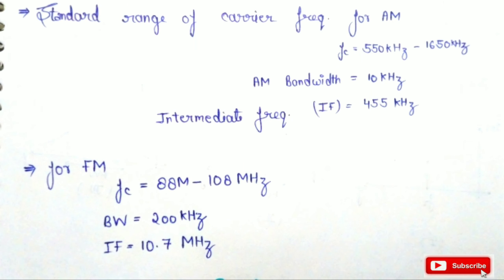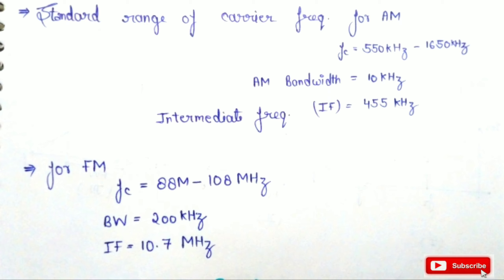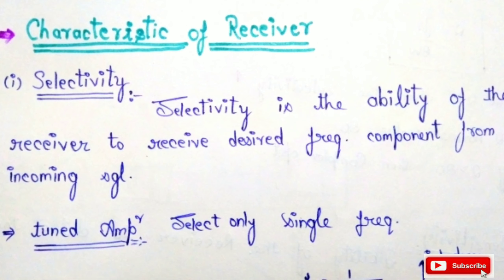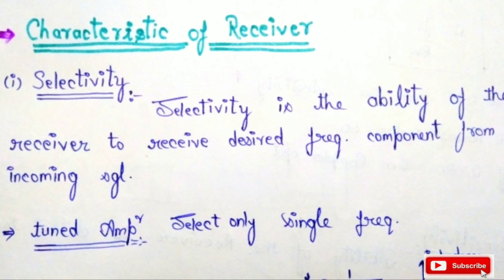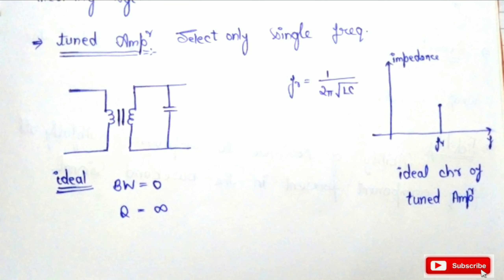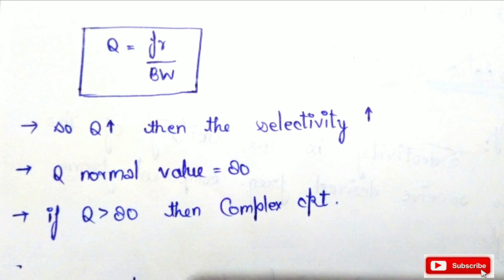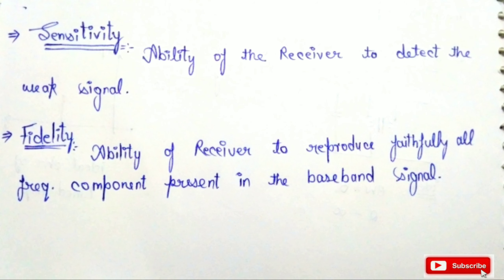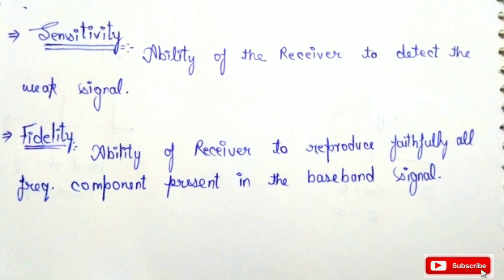Basics Characteristic of receiver || Selectivity || Sensitivity || Fidelity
Hello Friends,
In this video you will learn the concept of some basics characteristic of receiver. These are selectivity, sensitivity and fidelity.